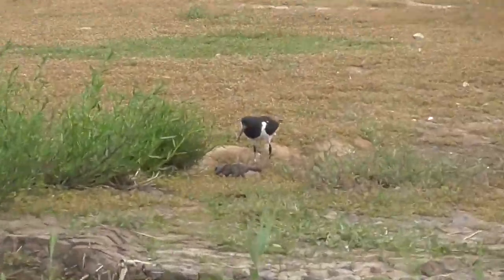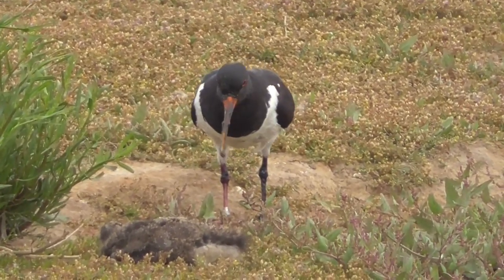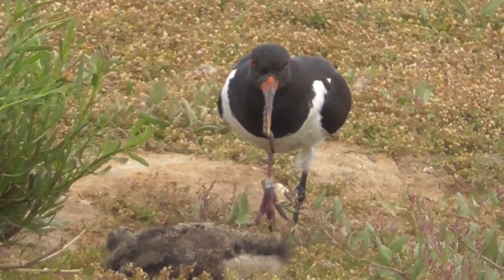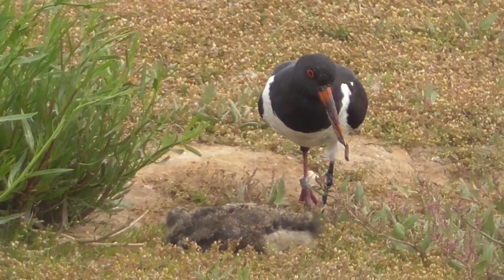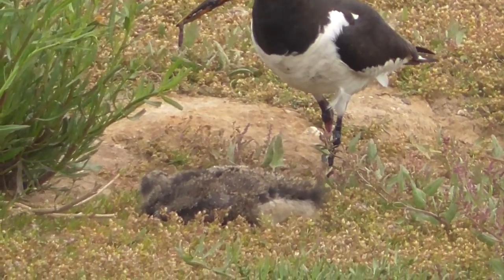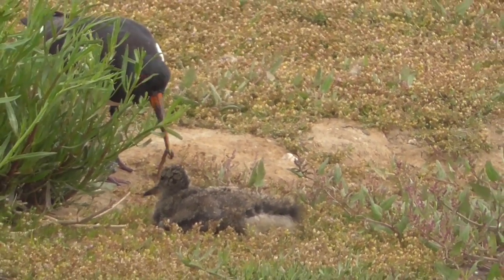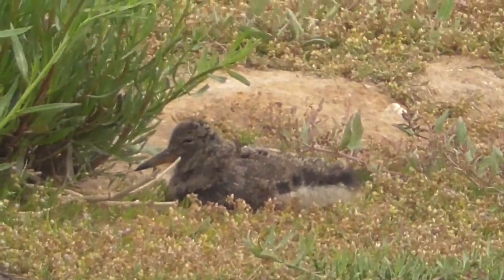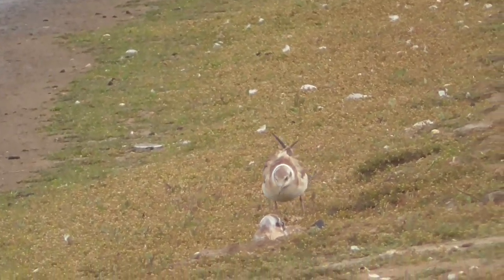Cute baby Oystercatcher RSPB Minsmere 19jul15 2p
oystercatcher chick, Always change quality to 1080p or original quality as Youtube default to a lower resolution so video doesnt look as good as it should ! ( click the icon like a cog to bottom right of each video each time you watch 1 of my videos ) ,If you like my video please click like & then copy & paste the link to your family and friends in an email or to twitter or facebook etc to promote my work etc and bookmark my account which is & subscribe to me, thanks for watching ! TV production companys yes my videos are for sale at sensible prices the originals are better quality as youtube convert & compress the original for their website.you need to copy the url of the video you want to use & give it to me when you contact me so i know which video you want to use,my work has been on English & American tv etc .